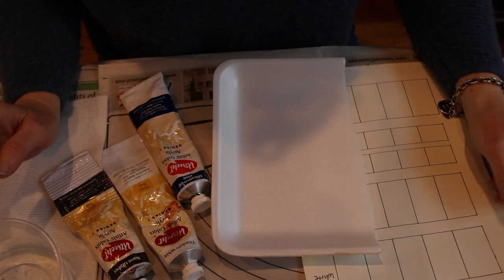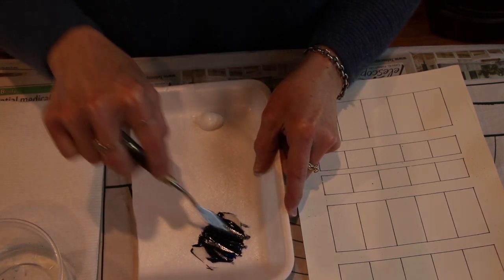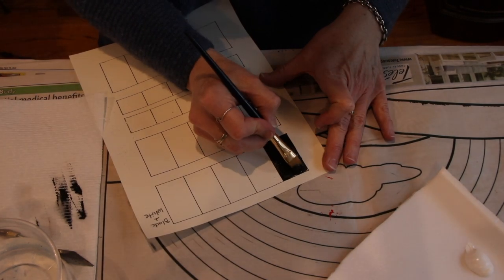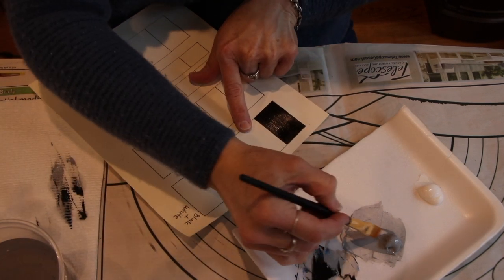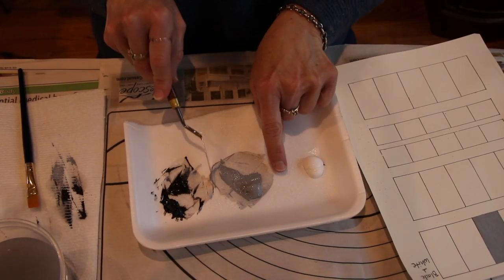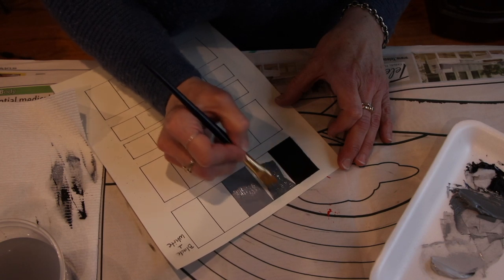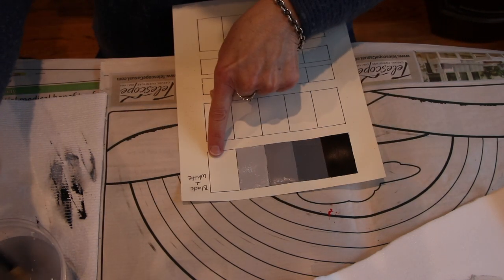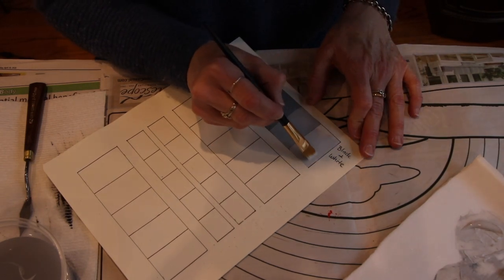Acrylic value scale neutral gray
how to make a gray scale with acrylic paint!